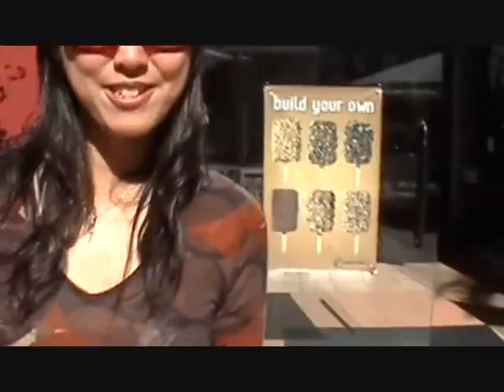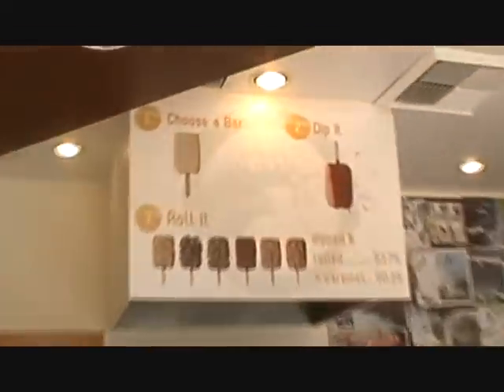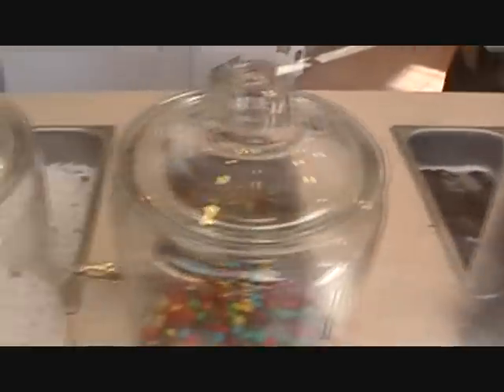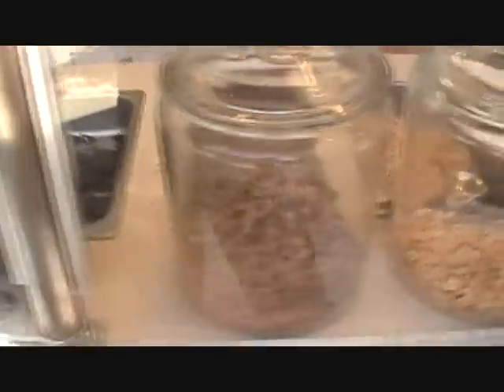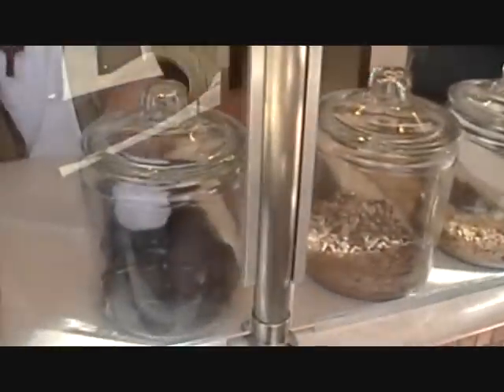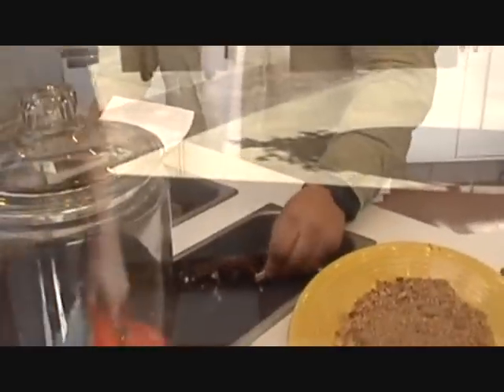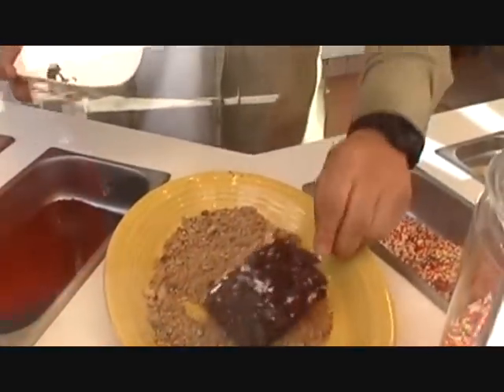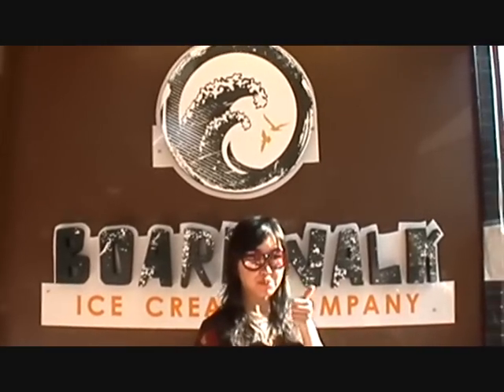Boardwalk Ice Cream Company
Went to Irvine Spectrum to try the ice cream bars here.  I will also go to Balboa Island to compare them!